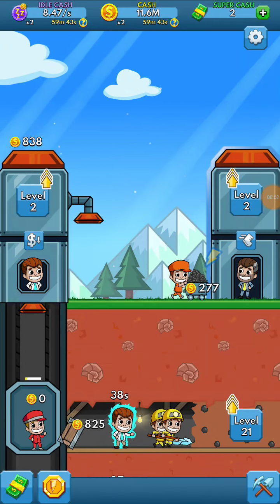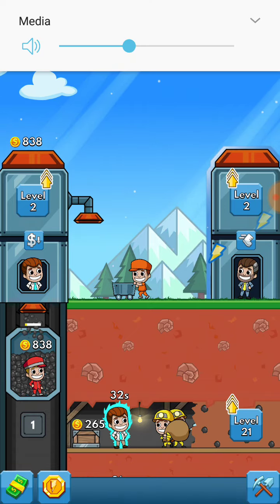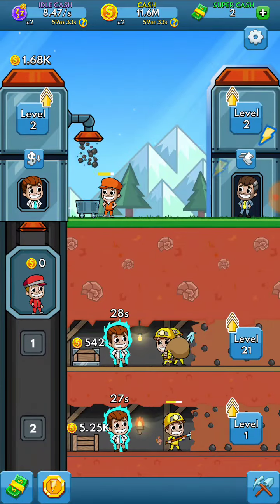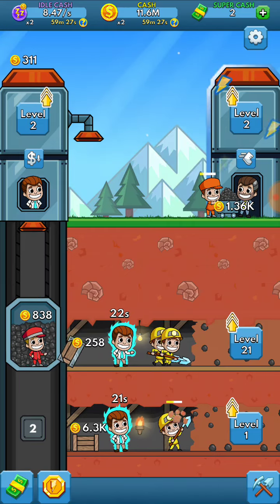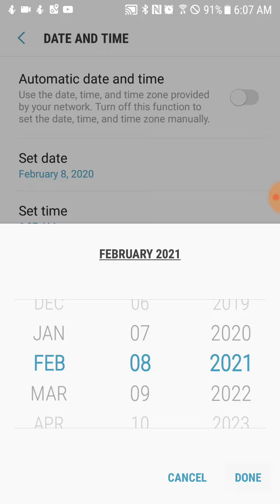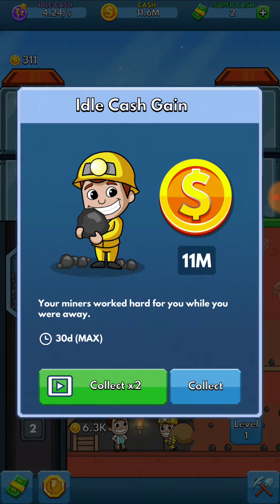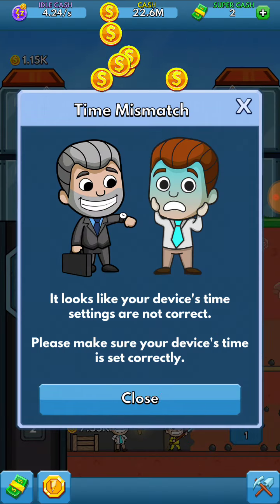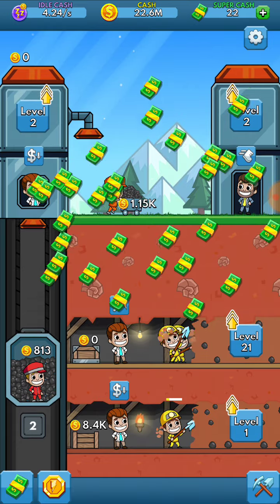How to cheat at idle miner